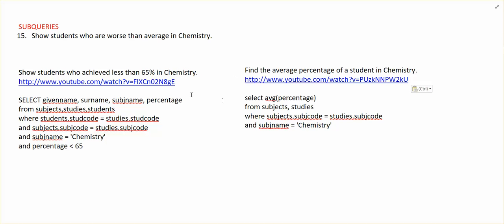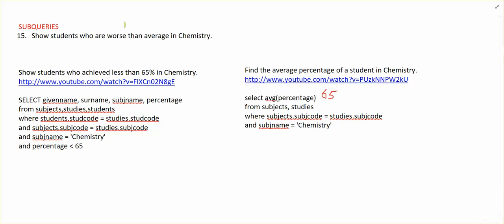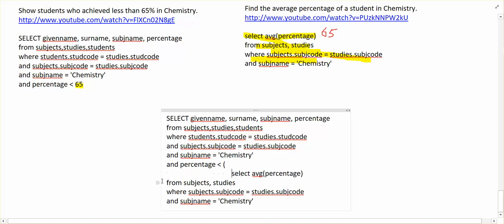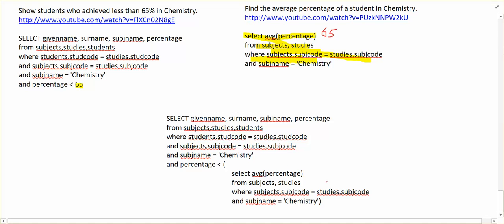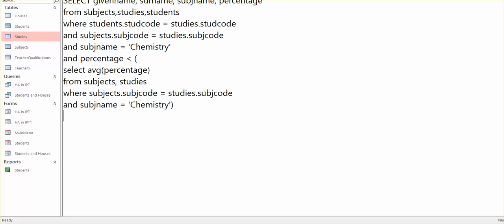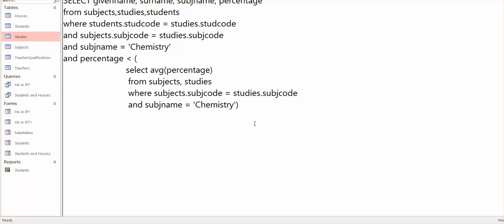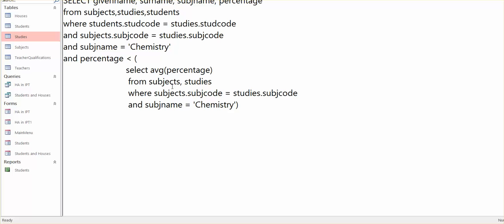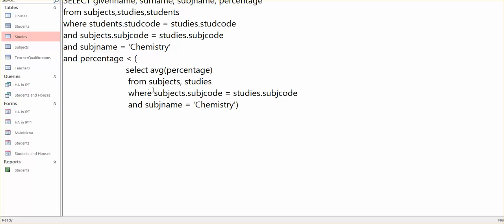15c. Combining 15a & 15b to create a SUBQUERY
Combining 15a & 15b to create a SUBQUERY